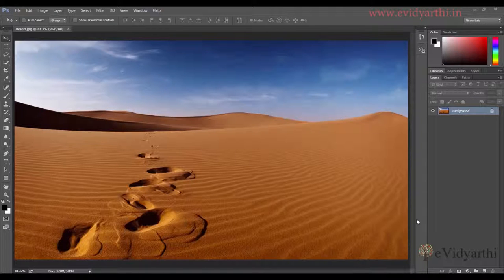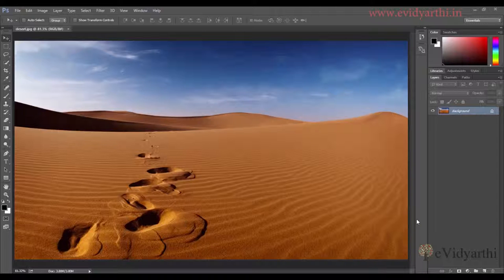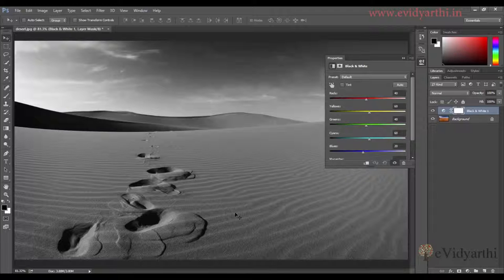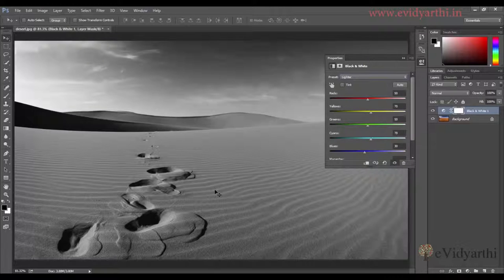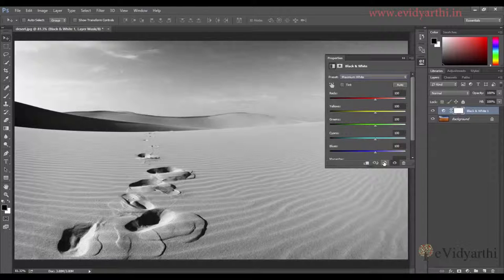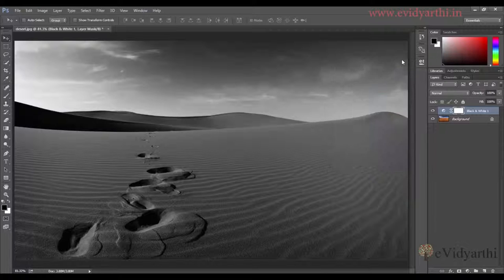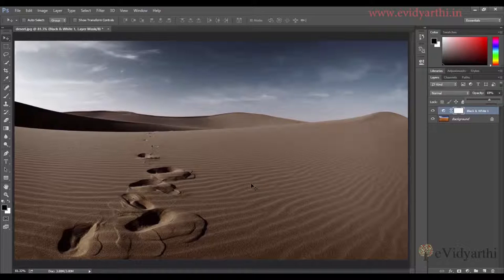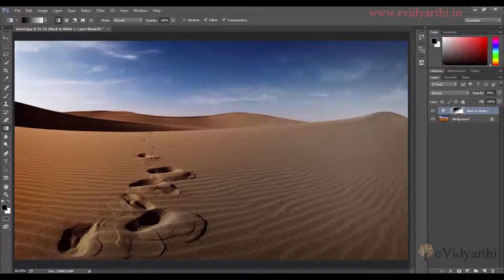How to make Black and White Images in Photoshop || Chapter 10 | Video 5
In this video we will learn how to convert colored photos to Black and White. To view complete course for beginners in hindi visit evidyarthi.in